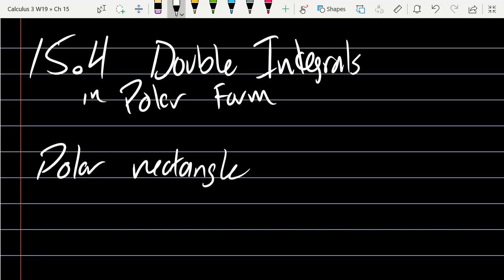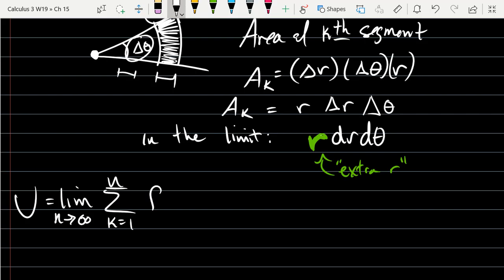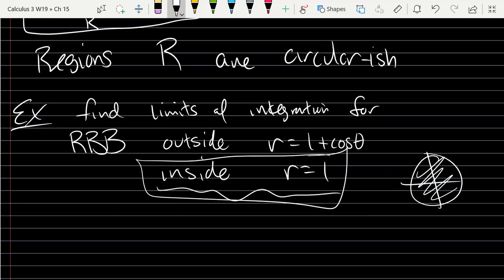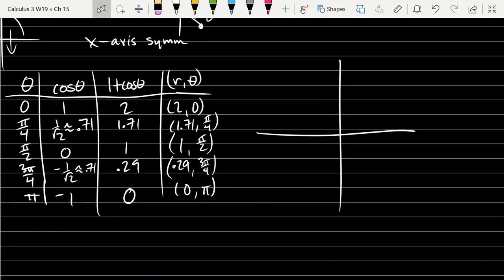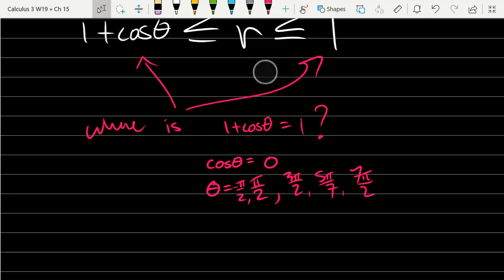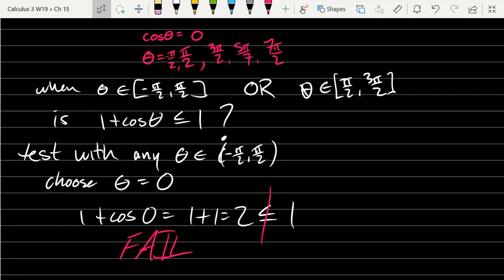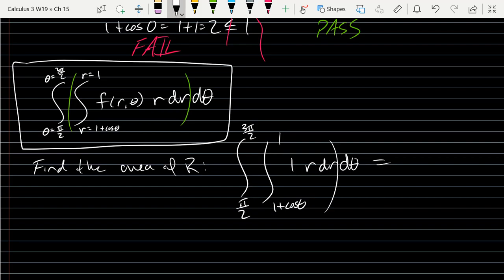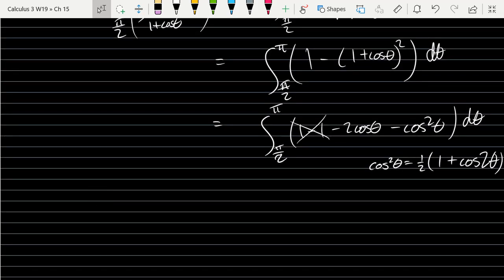Calculus 3 lecture 2019 03 11 s15.4 part1